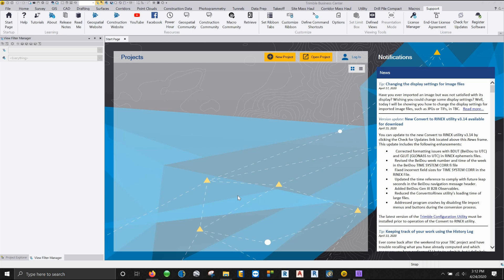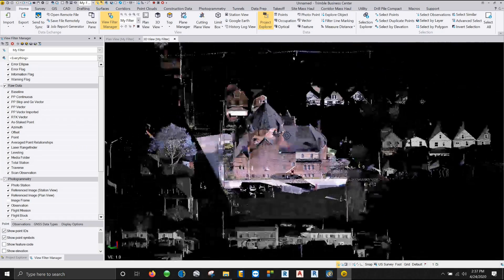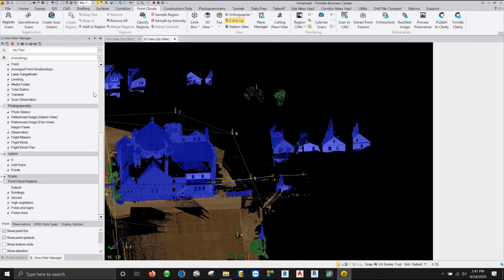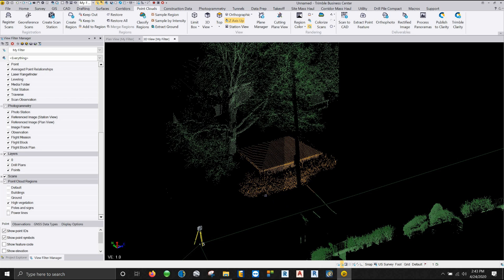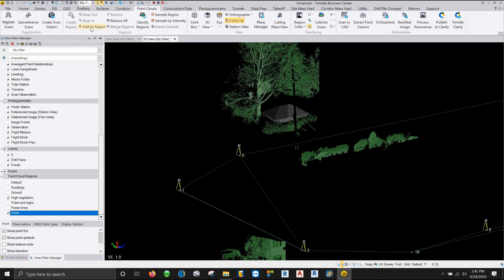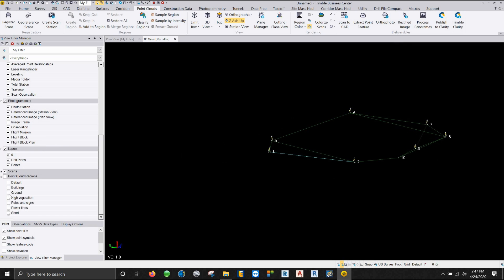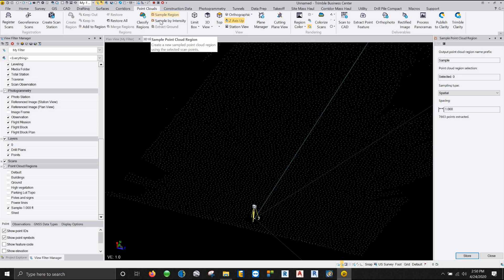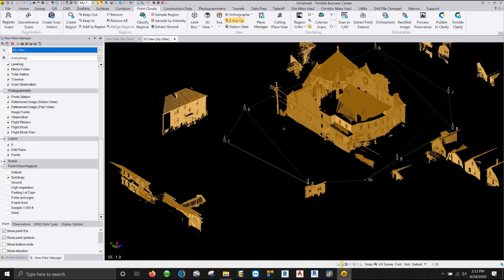How to cleanup Point Cloud Data in Trimble Business Center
This video is how to clean up Point Cloud data in Trimble Business Center using the Regions section of the Point Cloud Module.